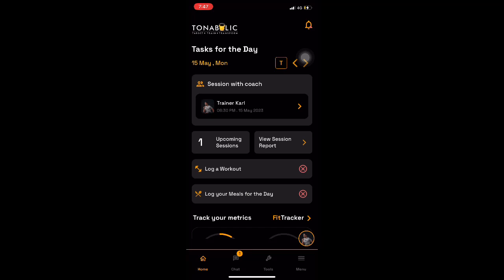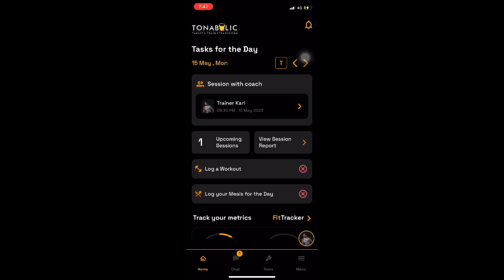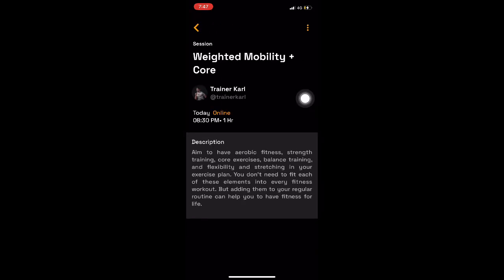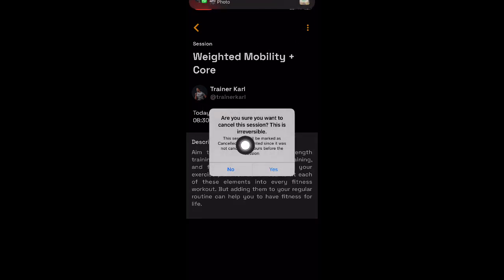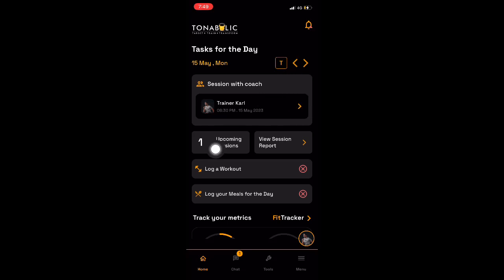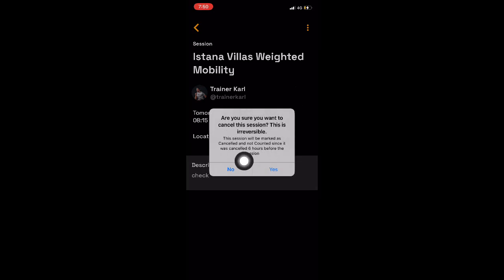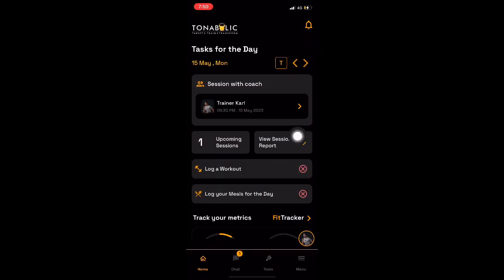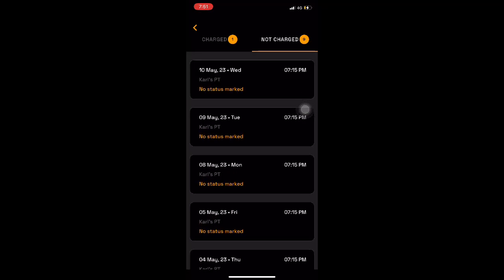How to cancel a session